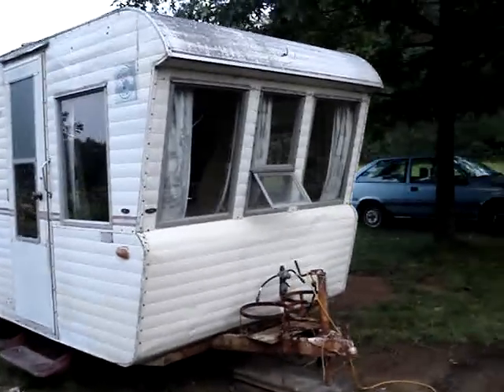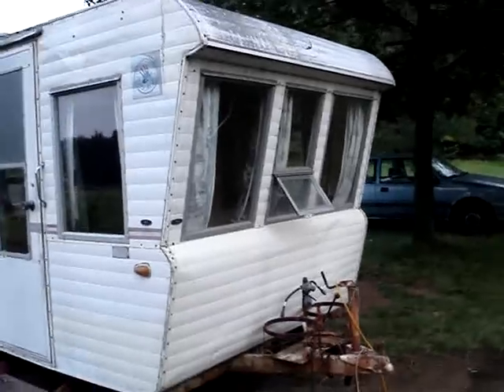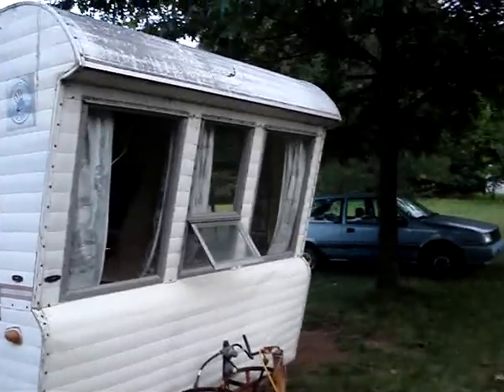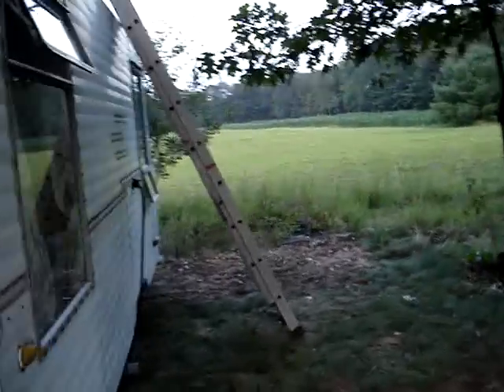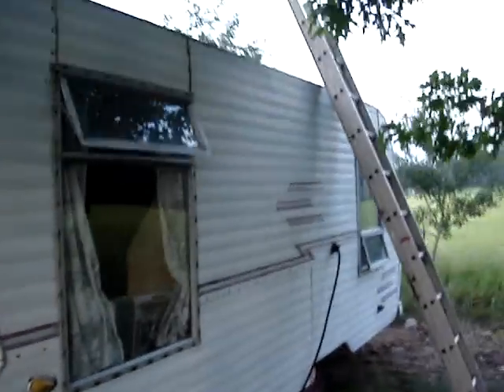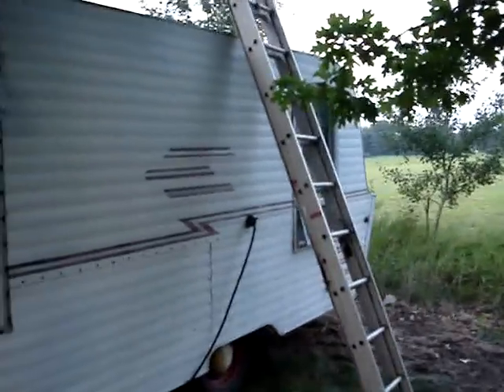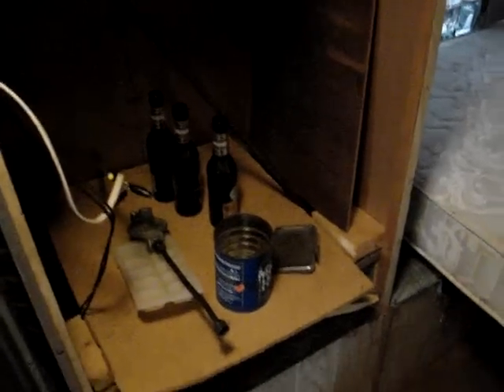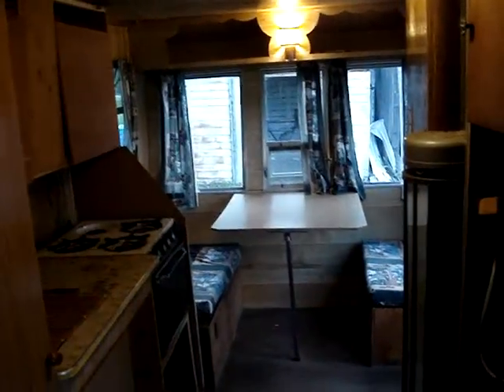My Camper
I bought this from a guy for $50.00 2 years ago